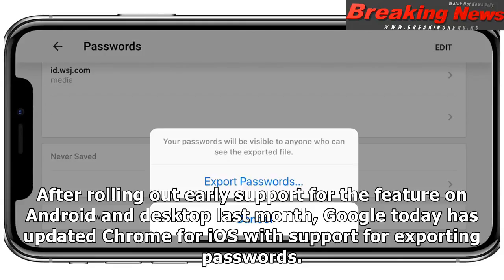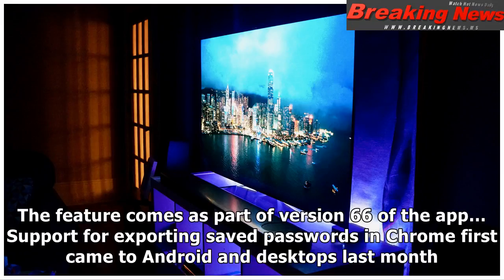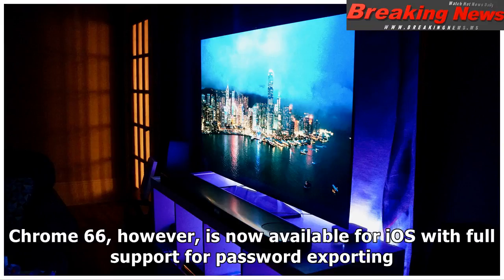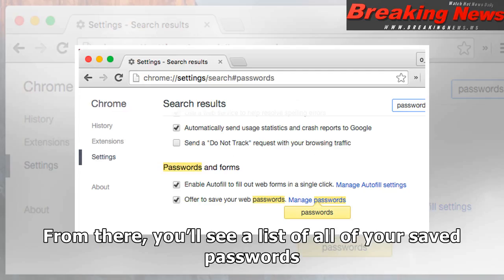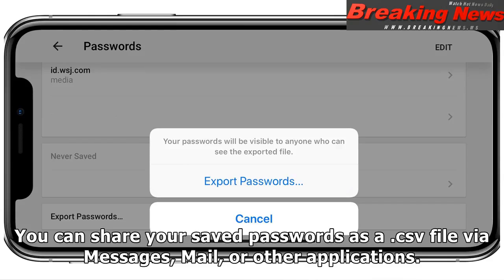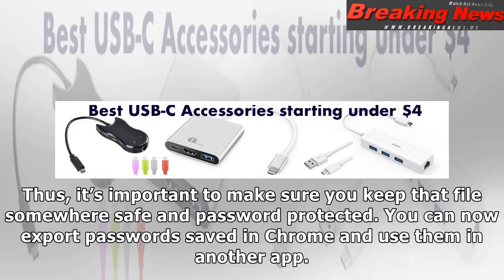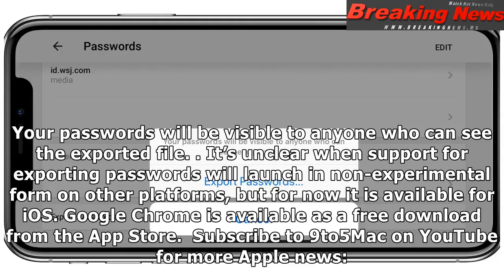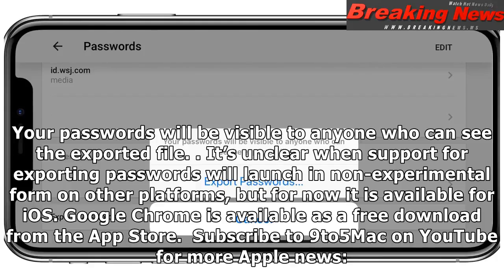Google Chrome for iOS adds support for exporting all of your saved passwords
After rolling out early suppor...